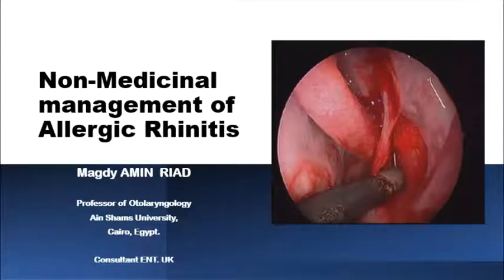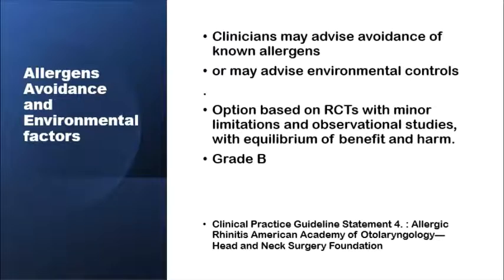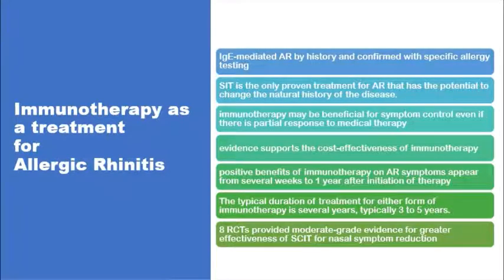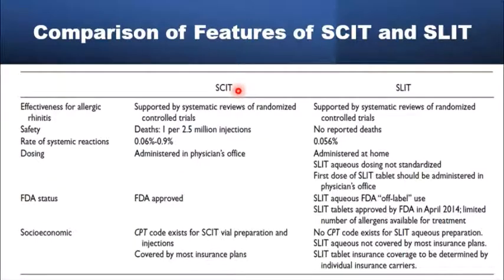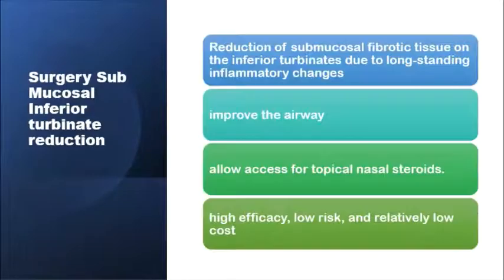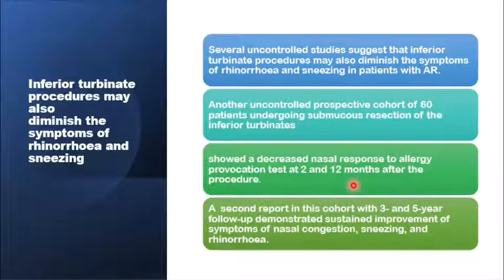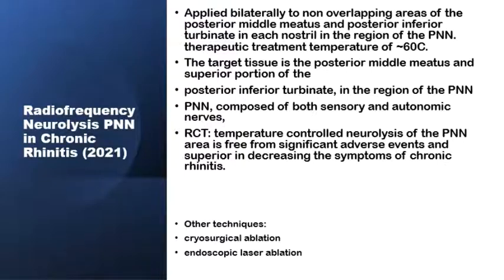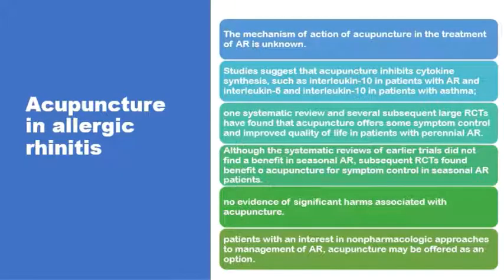Allergic Rhinitis: Non Pharmacological treatment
Methods of reducing allergens exposure,
Immunotherapy for allergic rhinitis,
Surgical treatment,
Complementary therapies,